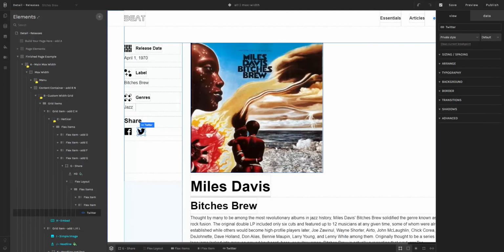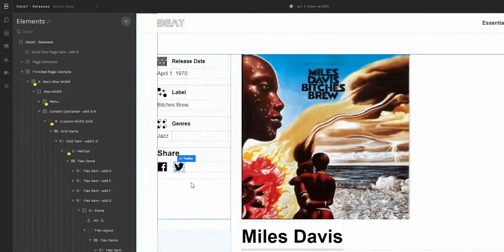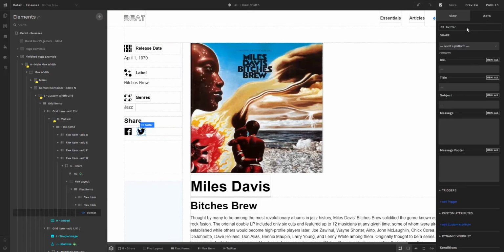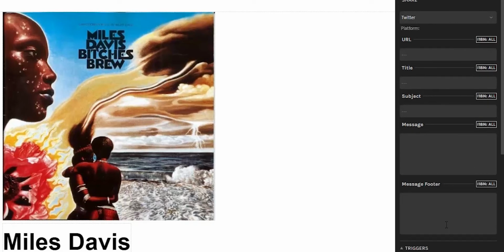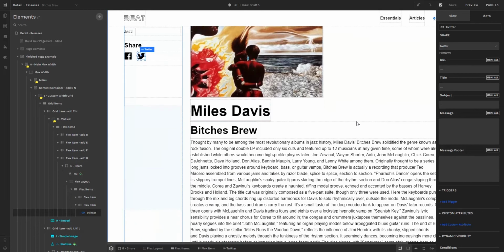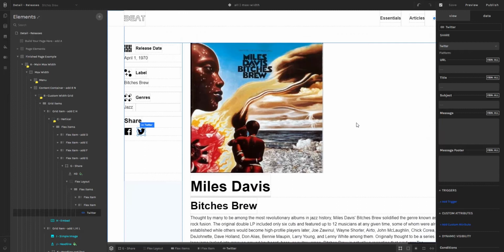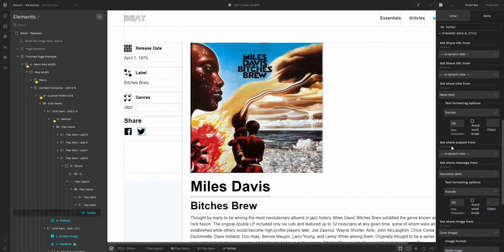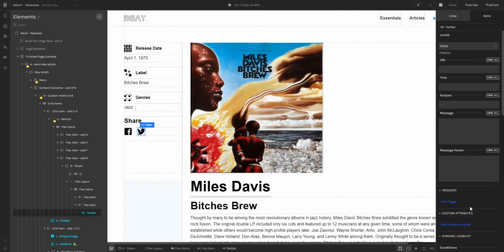5.5 Adding Share Buttons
Discover how to easily add static and dynamic share buttons to your project layouts.

To do this, we'll add a share element and customize it, either to become a static share button - where we share a specific image, message or URL, or a dynamic share button - where the information to be shared will come from the attributes of the collection item in the current detail page.